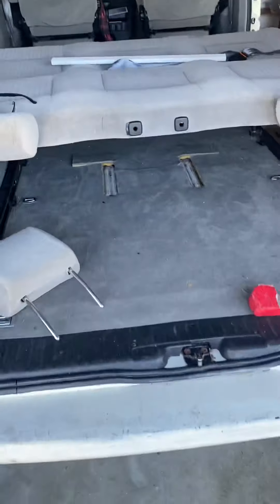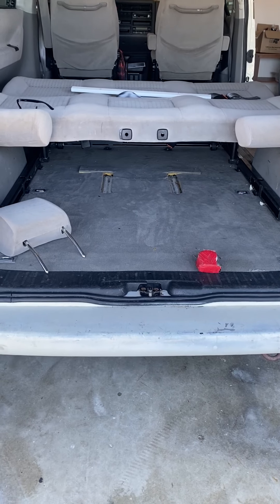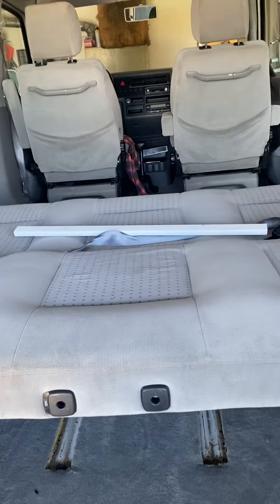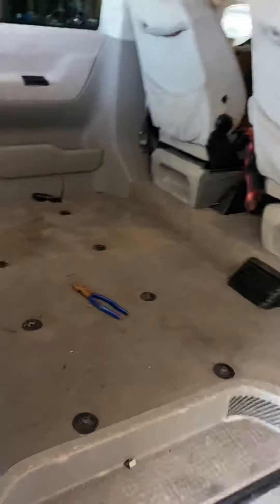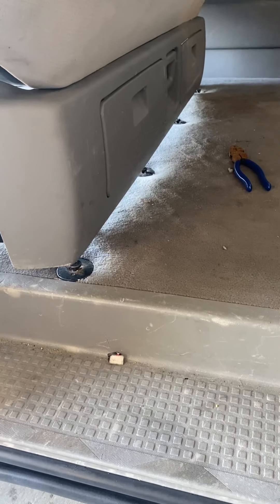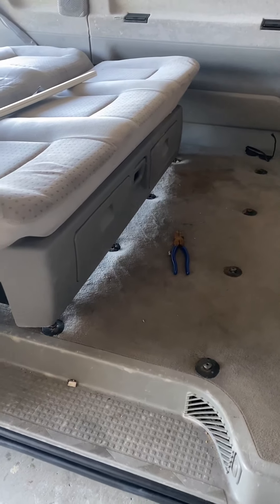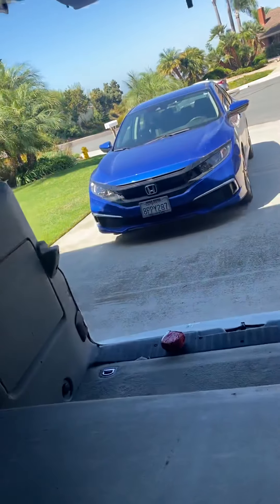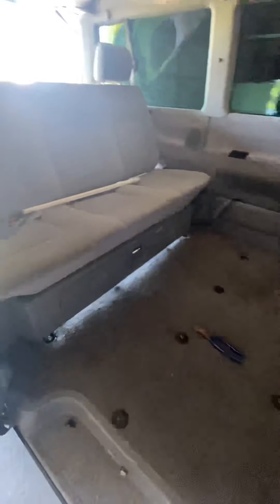EURO Van MV Rear Seat in a GLS - Fold Down Bed Install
Things you need to know when installing a MV rear seat into a GLS